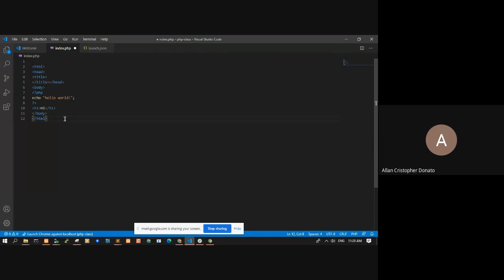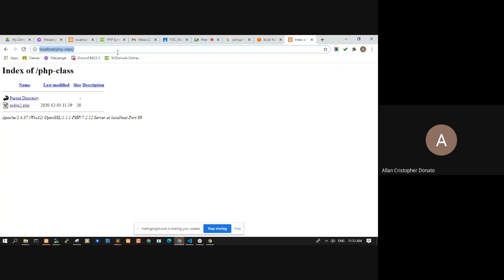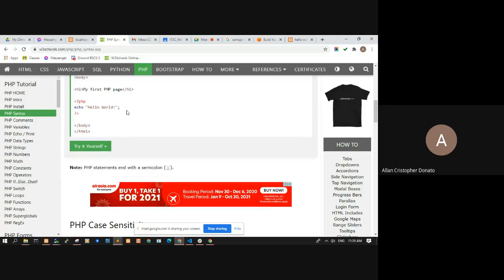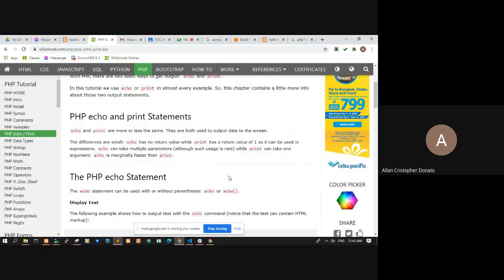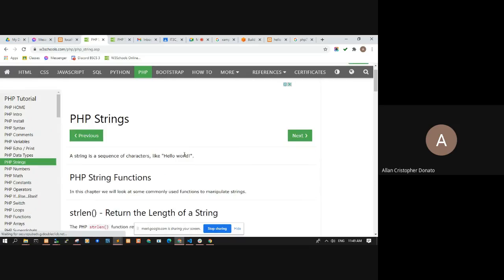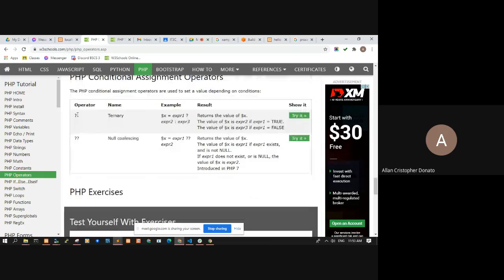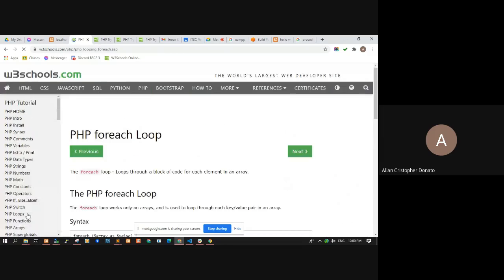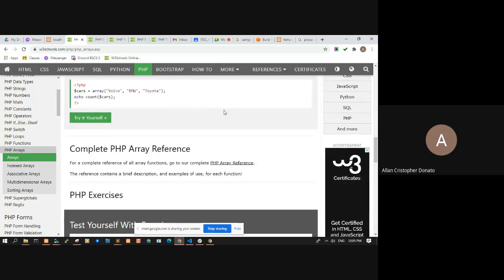it3c 2020 12 04 at 19 28 GMT 8